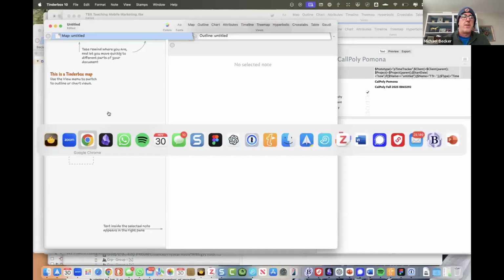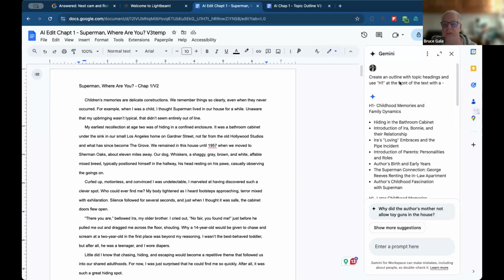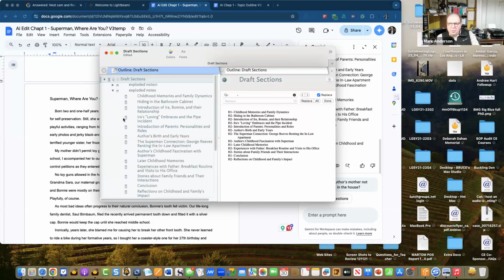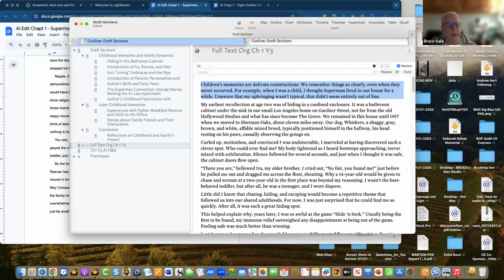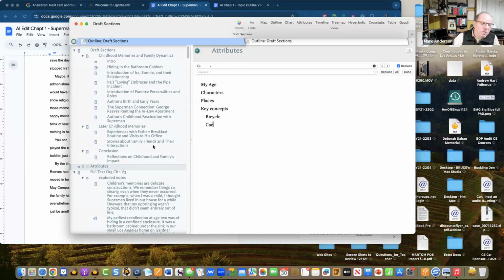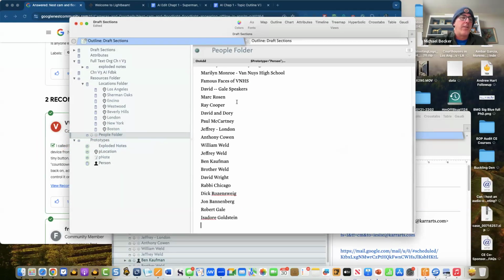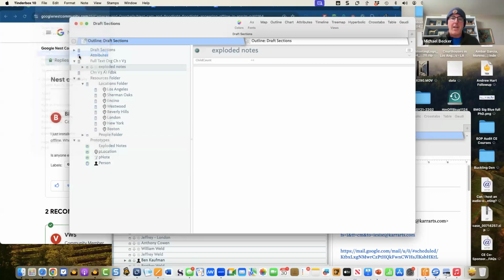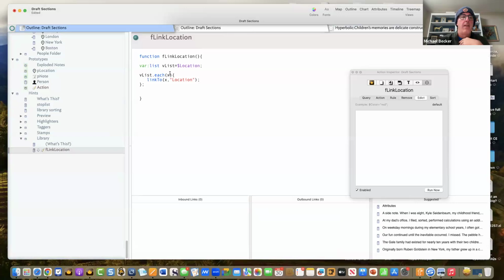Tinderbox Meetup, Nov. 30, 2024 (Video): Note Curation Strategies for Thinking within Tinderbox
In this Tinderbox meetup, we held an improvised master class on atomizing notes and using various note-curation strategies for thinking within Tinderbox. We also discussed the default Tinderbox document settings for generating prototypes and places when # or @ are in a note name and how Explode handles notes with . ! and ? in their names.

**Master class on atomizing notes**: Bruce Gale is working on a book. He has been collecting feedback from people and using Microsoft Gemini AI—his reviewers have suggested that he curate his writing along various categorial themes, including specific life events at different age milestones and locations. In this meetup, we demonstrated how an author could, using Explode, prototypes, attributes, and action code, curate their notes and their writing by associating categorical list/set items and automatically linking these categories to paragraphs within one’s writing—e.g., life events, locations, and age. We also reviewed using the Hyperbolic view to visualize these linked associations.

This meetup provided a small glimpse into the power of Tinderbox. It points out how Tinderbox, when perceived as a toolbox for thinking, can help someone unshackle themselves from the thinking constraints one experiences when working in word processors like Word and Google Docs or adopting pre-prescribed frameworks and workflows. However, as great as the session was, it was also limited due to our time constraints. There is so much more to consider, such as applying other relevant theoretical approaches for any project, as well as specifics that could be used to help Bruce with his project.

Remember. Like Bruce, you can bring your projects to the community and meetups, and we can work through them together.

It will be fun to see how this and related conversations evolve.